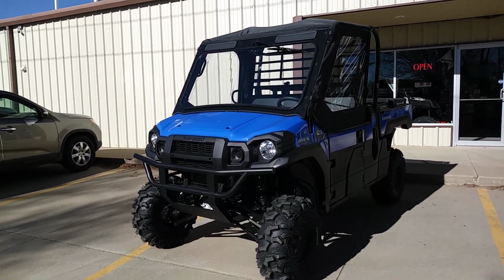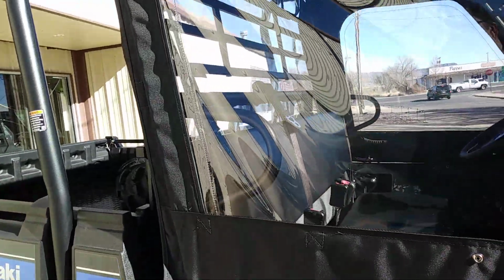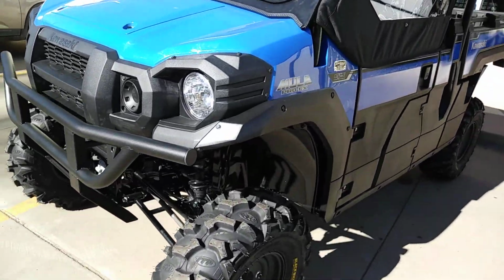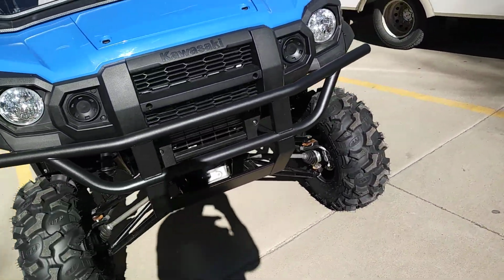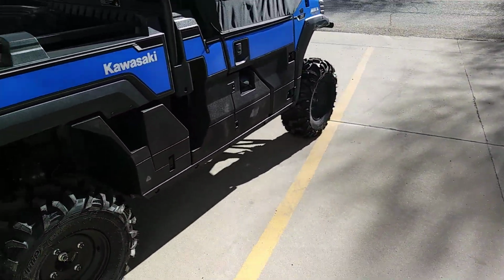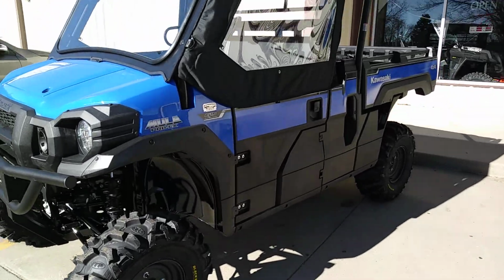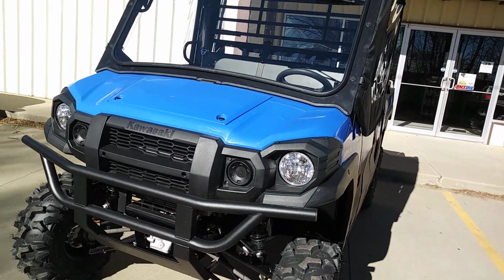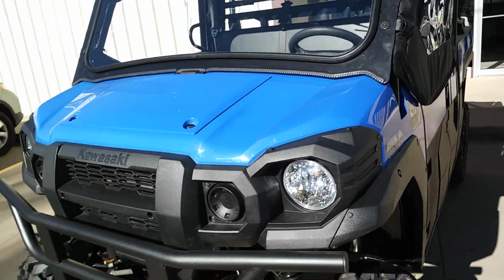Lifted 2018 Mule Pro FX w/cab, heater and wiper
Another customers custom mule built the way they wanted it.